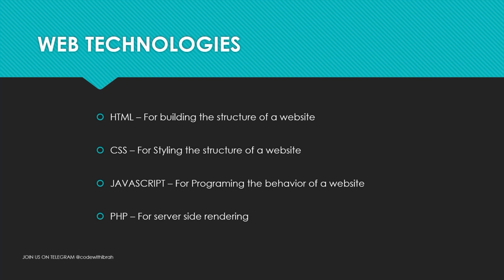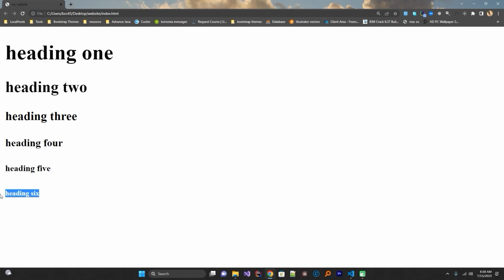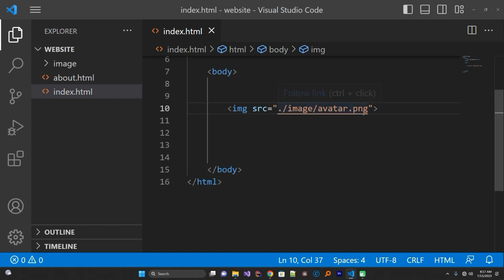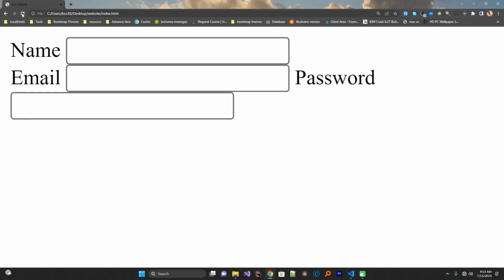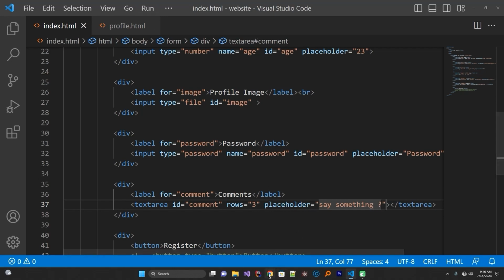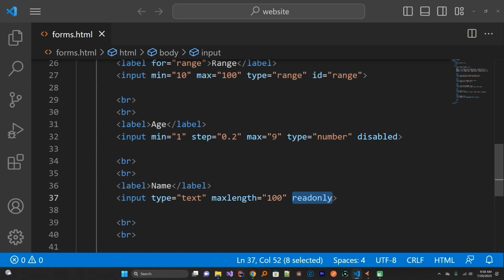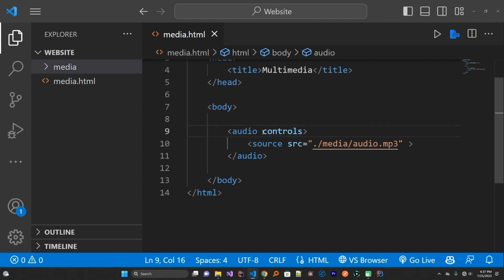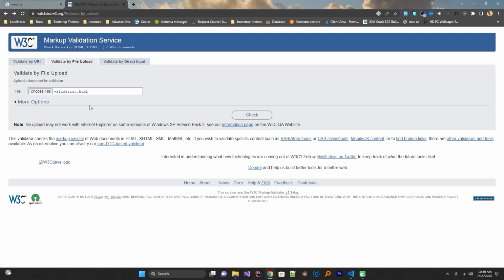HTML Tutorial for Beginners: HTML Crash Course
JOIN OUR TELEGRAM CLASS

In this crash course I will cram as much about HTML that I can. This is meant for absolute beginners.

If you are interested in learning HTML but know nothing, then you are in the right place. We will be creating a cheat sheet with all of the common HTML5 tags, attributes, semantic markup, etc. We will not be focusing on CSS in this video. The CSS crash course  playlist is below

 Below are the topics we're discussing in this full HTML course.
Introduction
What is HTML?
Tags, Attributes, and Elements in HTML
Tables, Lists, and Images in HTML
Colors, Backgrounds, and Fonts in HTML
HTML Forms
HTML Login and Sign-Up Form
HTML Embedded with CSS and JavaScript
HTML Id and Class attributes
HTML Mini Project

It allows our web pages to host videos, images, and other applications. It also facilitates navigation within web pages or between websites through hypertext. Hypertext refers to the links present in any website to connect different web pages and create a whole website.

HTML has a lot of use cases:
✅ Web development - HTML code is used to design how a browser displays web page elements, such as text, hyperlinks, and media files.

✅ Internet navigation - Users can easily navigate and insert links between related pages and websites as HTML is heavily used to embed hyperlinks.

✅ Web documentation - HTML makes it possible to organize and format documents, similarly to Microsoft Word.
Moving on to the installation part. HTML does not require any special software to work. If you have notepad installed in your system, that's enough to start using HTML. The best part about HTML is its ease of use.

 • HTML Tutorial Videos [2024 Updated]